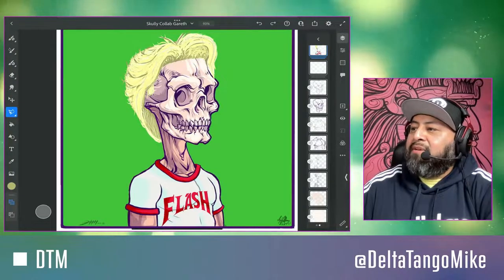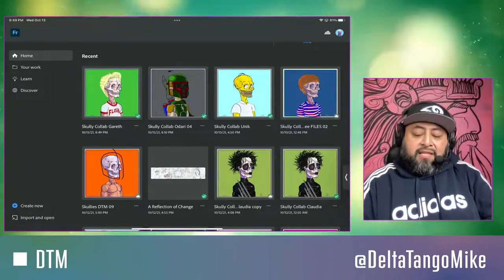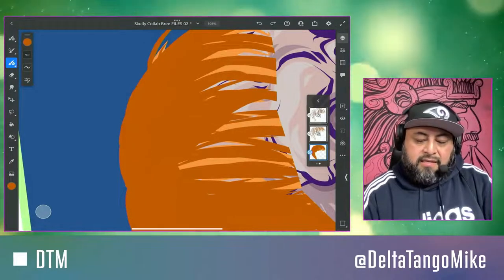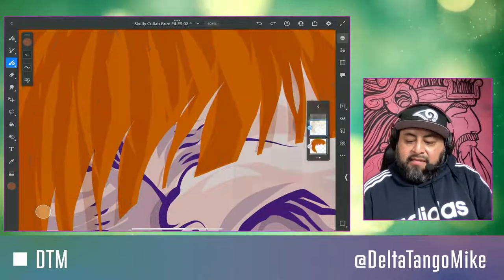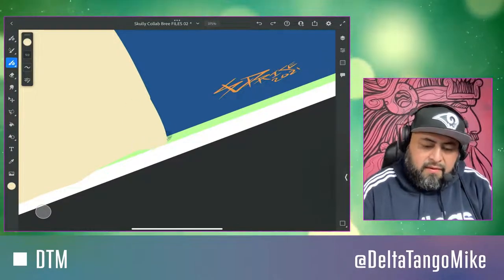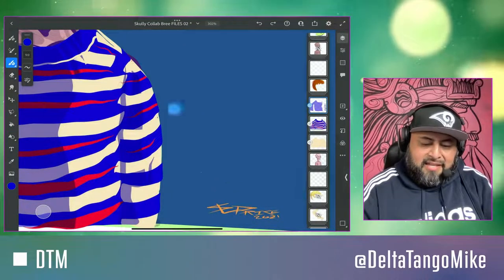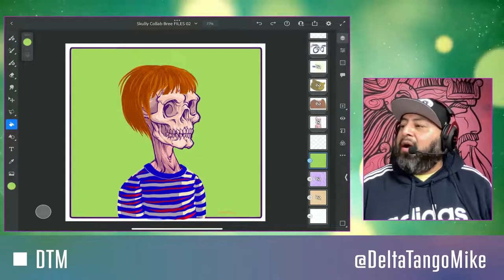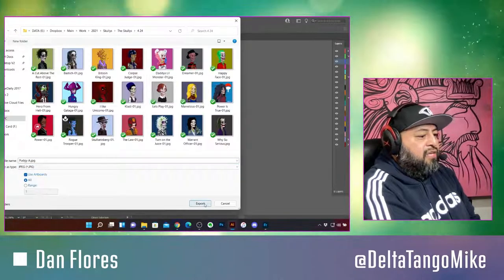NFT Art for @SkullySeries with AdobeFresco Vector Brushes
@SkullySeries is an NFT collection focused on Iconic Characters from popular cultural milestones now living as Skully Characters!

Each Skully individually created by DTM and collaborating Artists in AdobeFresco and the iPadProM1 Final formatting in AdobeIllustrator

Live Streaming on Behance, YouTube and FB
Behance.net/dacreativegenius

Create Art that only You can bring to Life.
-DTM